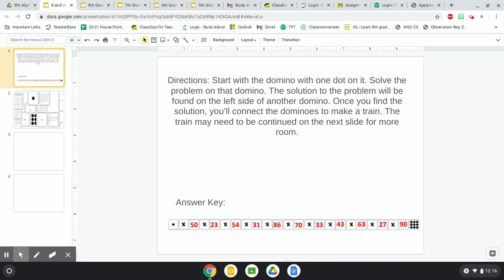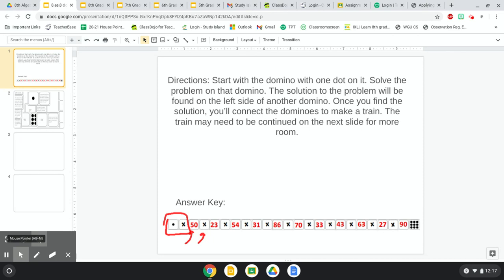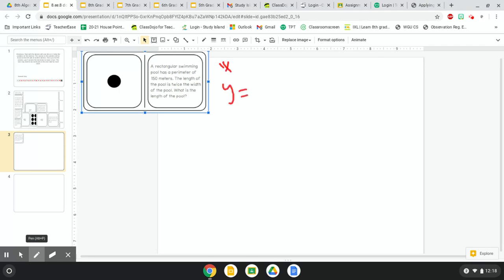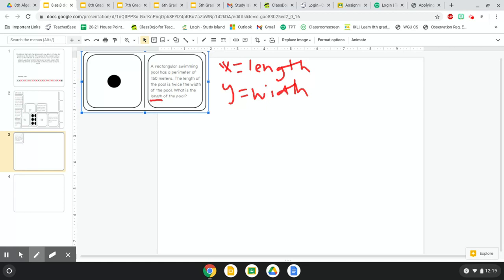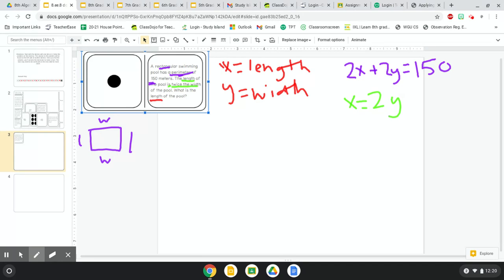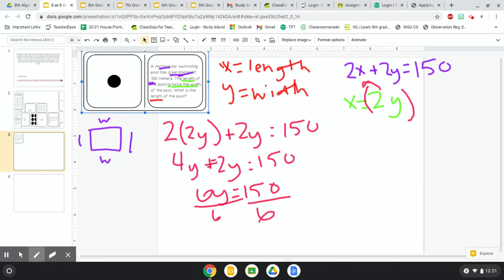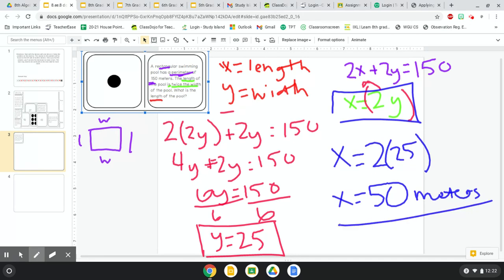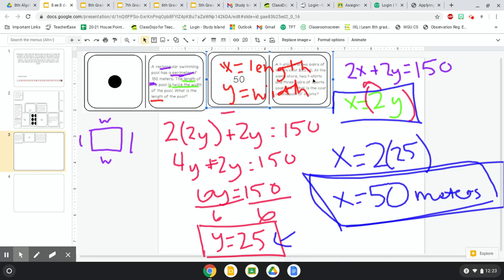8.EE.8 Applying systems dominoes